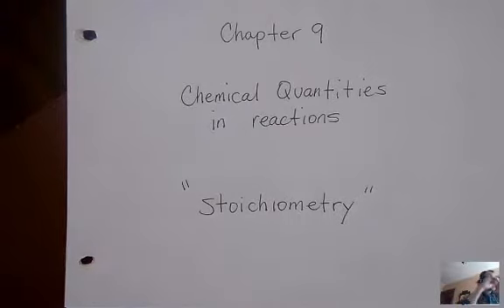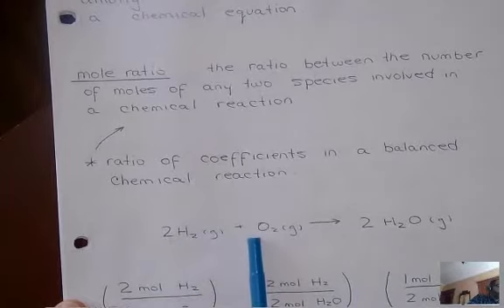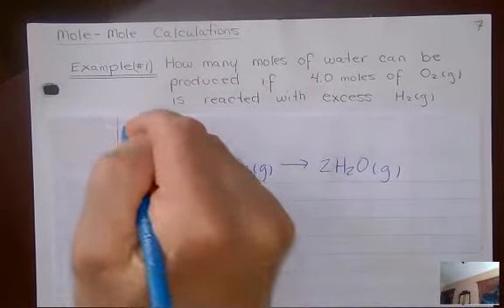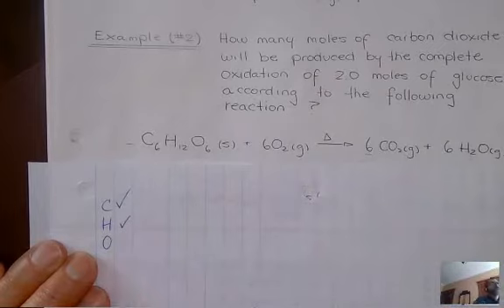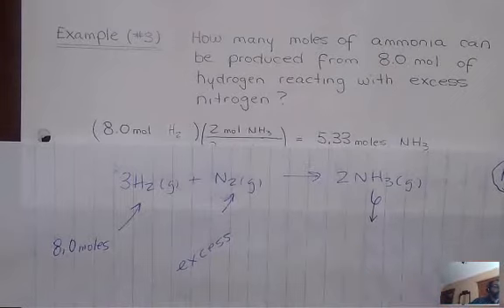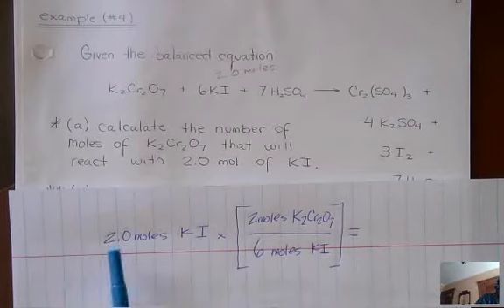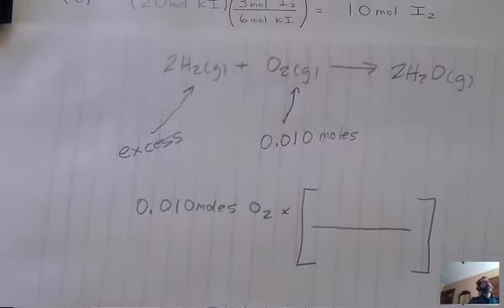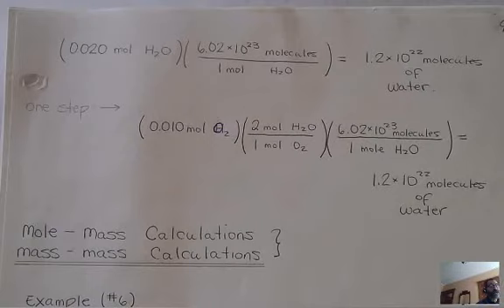CHM 100 Chapter 9 part 1